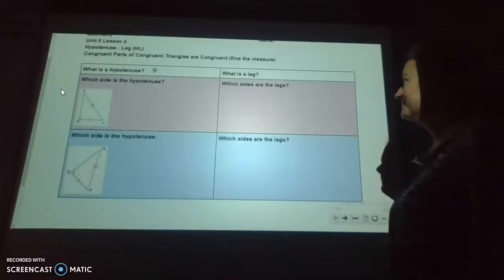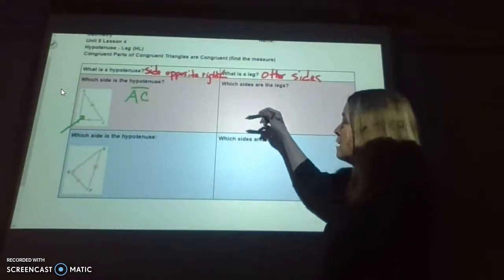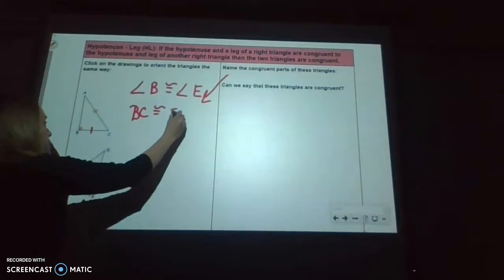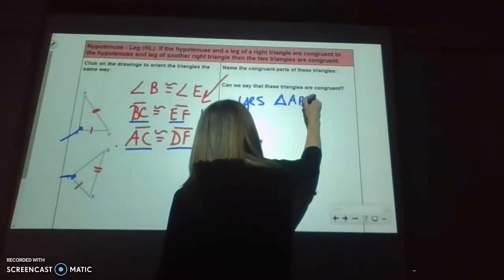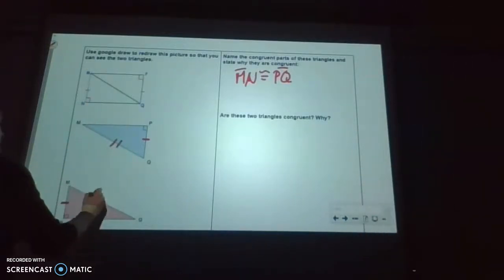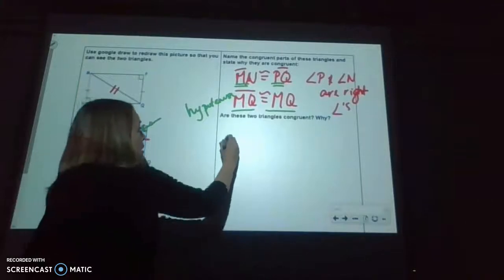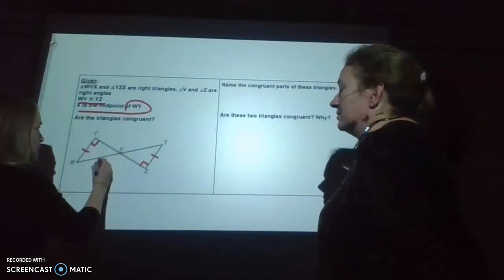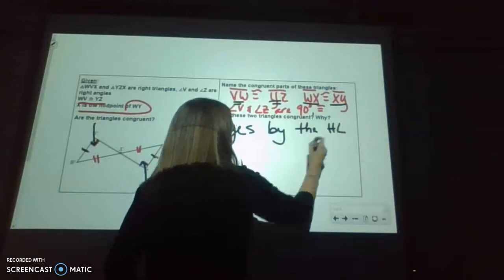Unit 5 Lesson 4